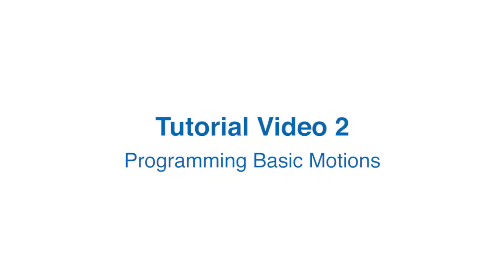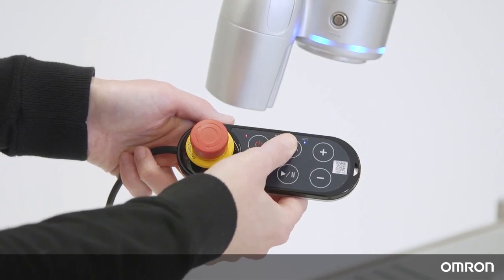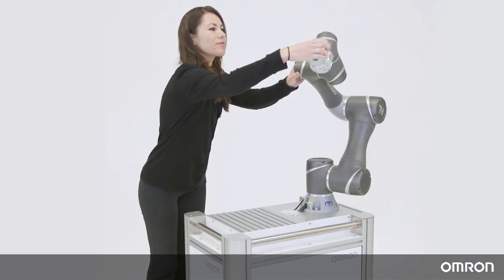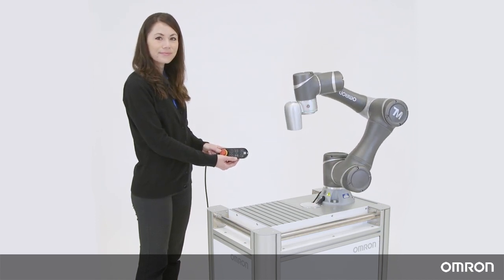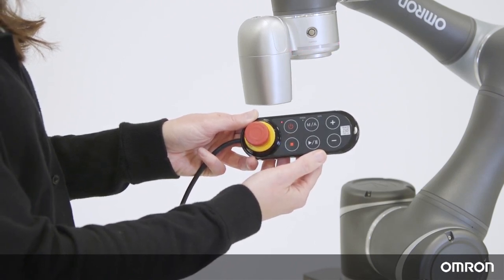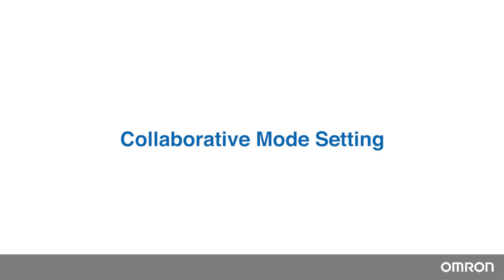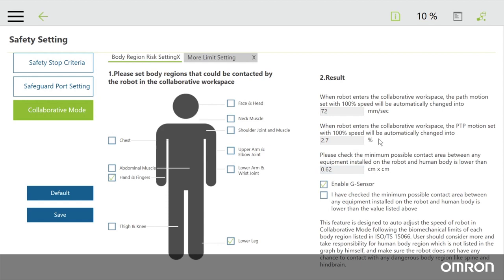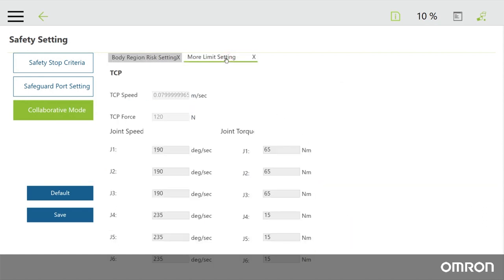#2 Program Basic Motions: OMRON TM Cobots (Collaborative Robots) — Allied Electronics & Automation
Programming basic motions with OMRON TM Collaborative Robots is easy! Watch this how-to video to learn the fundamentals of robot movement.

This tutorial includes sections on:
Logging In
FreeBot Motion
How to Recover from E-Stop
How to Utilized FreeBot Motion Restriction
Collaborative Mode Setting